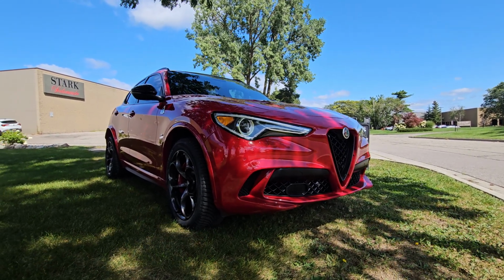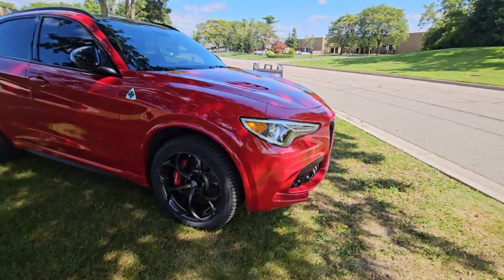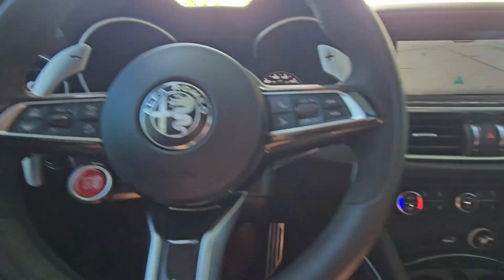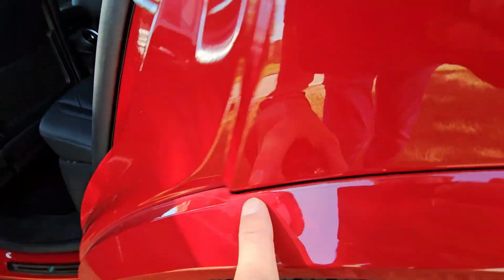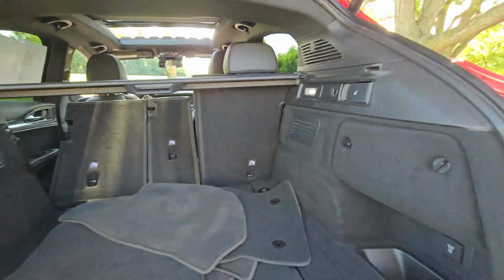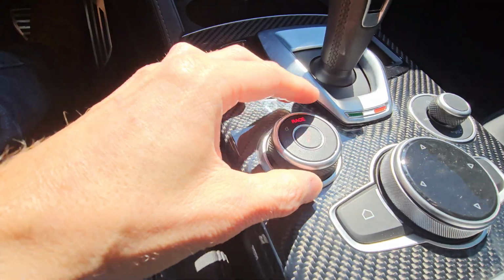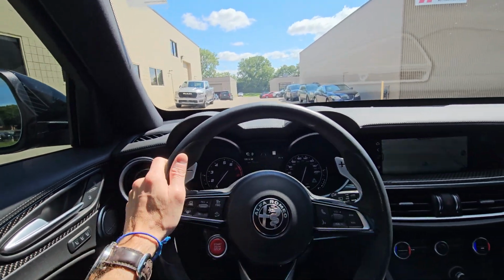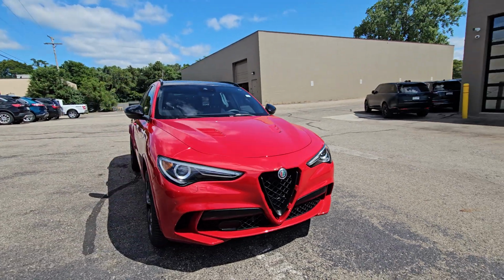2022 Alfa Romeo Stelvio Quadrifoglio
2022 Alfa Romeo Stelvio Quadrifoglio
Price: $51,499
28,524 miles

     Experience the perfect blend of luxury and performance with the 2022 Alfa Romeo Stelvio Quadrifoglio. Dressed in a stunning Alfa Rosso exterior, this wagon is not only a head-turner but also packs a punch with its robust 2.9L Twin Turbo V6 engine delivering an exhilarating 505hp and 443ft. lbs of torque. All-wheel drive ensures superior handling across all road conditions, making it an ideal choice for both adventure seekers and daily commuters.
This single-owner vehicle comes with a spotless CARFAX report, ensuring peace of mind alongside premium features such as heated leather seats, navigation system, backup camera, Bluetooth connectivity, and remote start. Whether you're navigating tight city streets or cruising on the highway, this Stelvio Quadrifoglio offers unmatched comfort and state-of-the-art technology. Don't miss out on owning this exceptional combination of style and speed; visit us today to take your driving experience to the next level!
At City of Cars, we specialize in clean, low mile vehicles. We were voted both Michigan and National Quality Dealer of the Year for 2019 (check out our About Us section and watch the video!) and were rated a CarGurus Top Dealer THREE years running! We are a full-service dealership and offer direct-to-dealer pricing to the public, competitive finance rates and extended service plans.  Come see why our customers love us!

Condition Pre-owned
Body Type Wagon
Trim Quadrifoglio
Exterior Color Red
Interior Color Black
VIN: ZASPAKEV8N7D46606
Stock

Drivetrain awd
Fuel Economy 17 City / 23 Hwy
Transmission 8-Speed Shiftable Automatic
Engine 2.9L Twin Turbo V6 505hp 443ft. lbs.